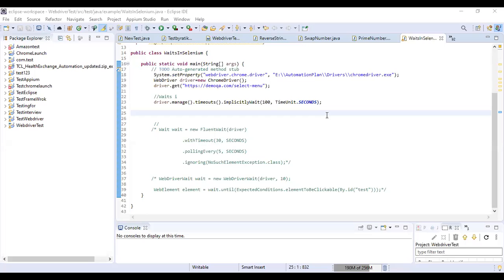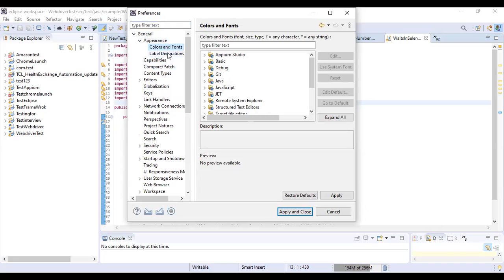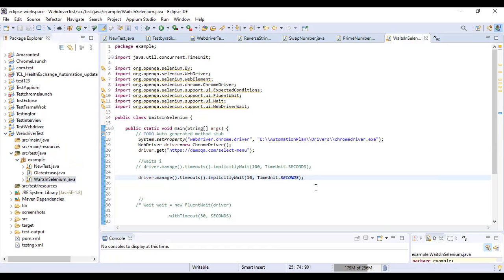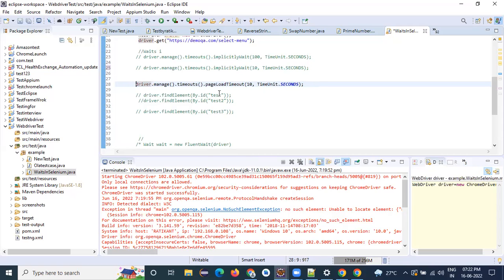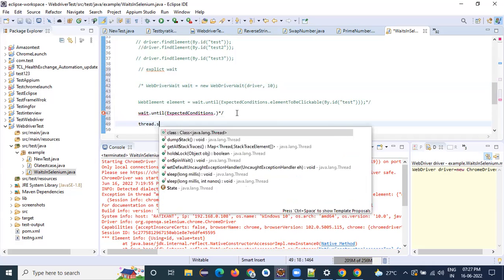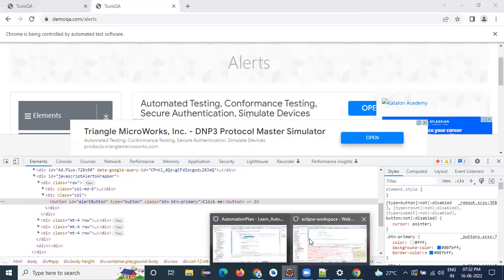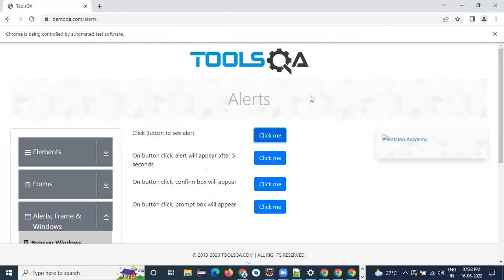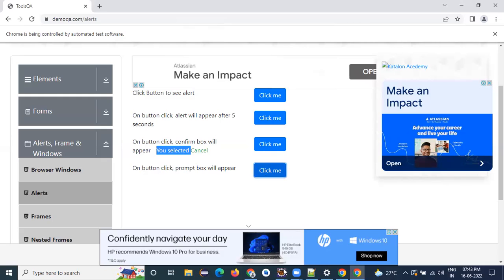Selenium | Waits |Implicit wait| fluent Wait| Handle Window| iframe